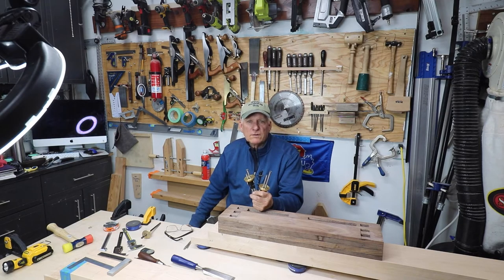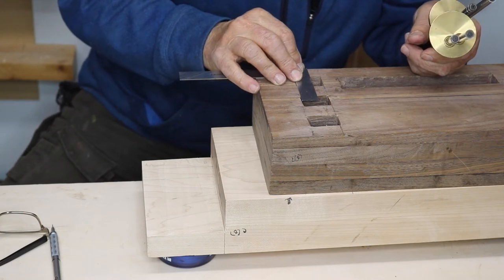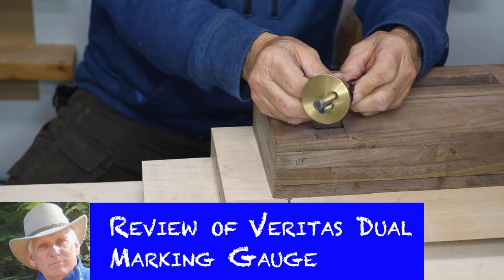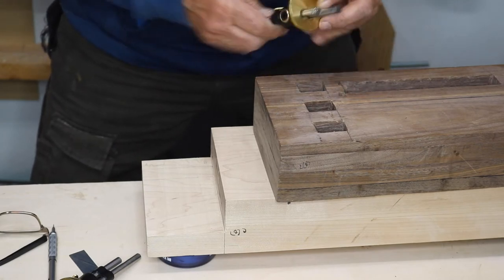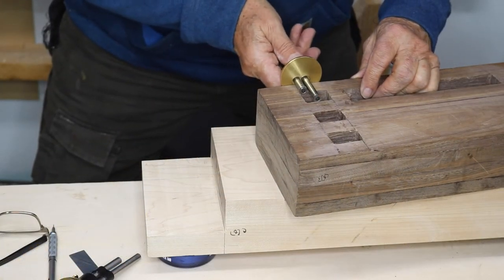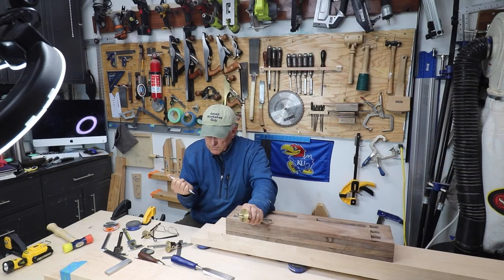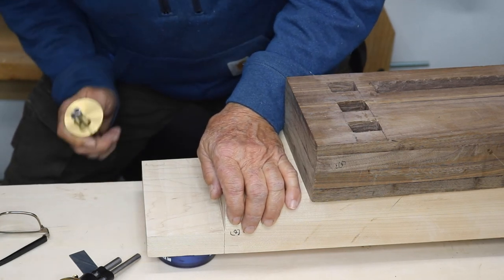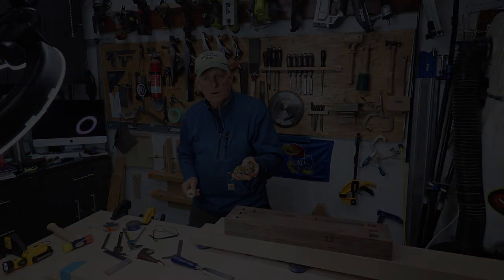Veritas Dual Marking Gauge Review - Marking Tenons for Samurai Workbench Aprons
After having cut mortises, I find the Veritas Dual Marking Gauges to be the best device for precisely laying out where to cut the matching tenons.  They have two rods - one for each edge of the tenon.  Love 'em - highly recommend you add at least one to your workshop!